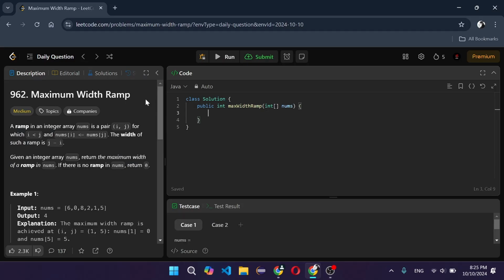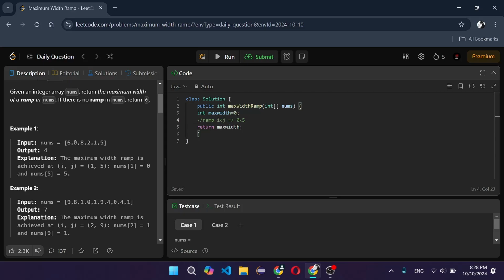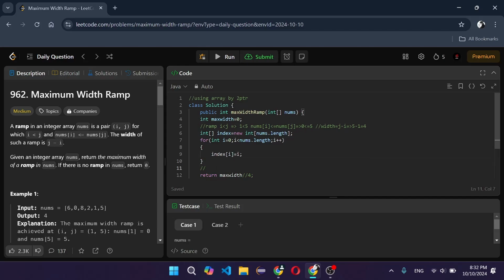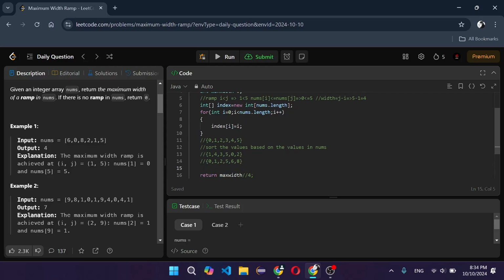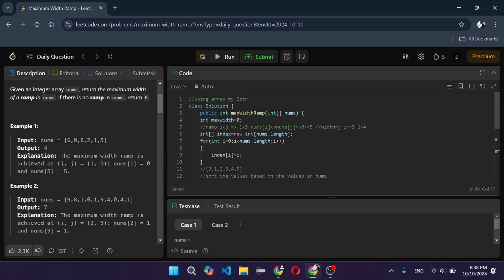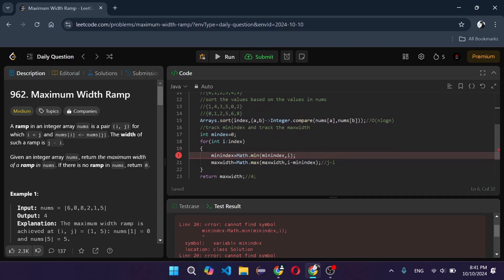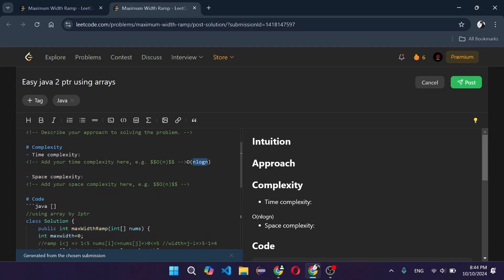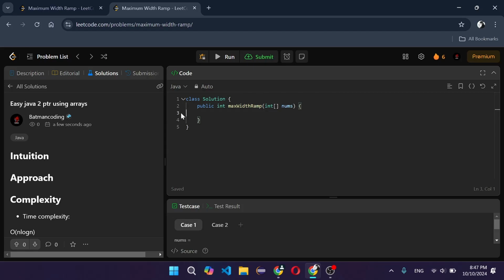Leetcode 962 . Maximum Width Ramp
In this video, we dive into the two-pointer technique to solve the popular maximum width of a ramp problem. Learn how this approach efficiently finds the solution in linear time. We’ll walk through the problem, discuss the logic behind the two-pointer method, and do a complete dry run with step-by-step explanations. Whether you're preparing for coding interviews or brushing up on algorithms, this video will guide you through everything you need to know about the two-pointer strategy.

🔹 Topics Covered:

What is the two-pointer approach?
Dry run and explanation with an example
Comparison with other methods (monotonic stack)
🎯 Perfect for beginners and intermediate programmers looking to strengthen their problem-solving skills.